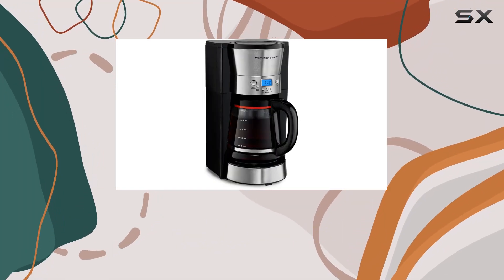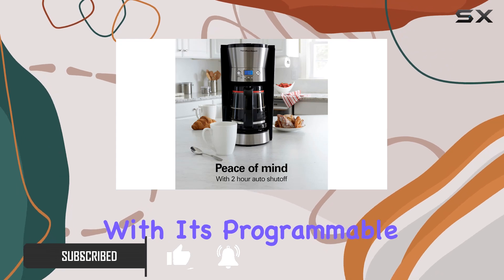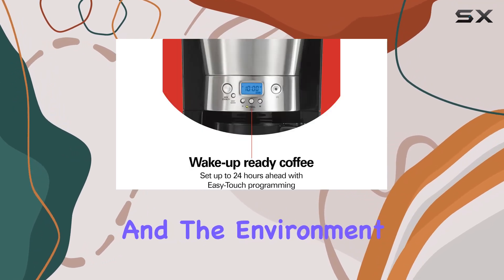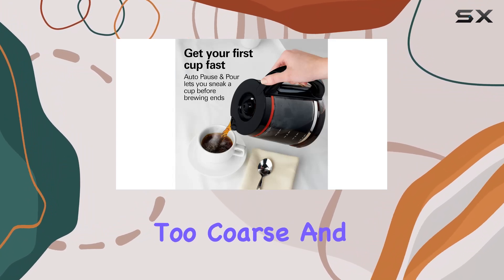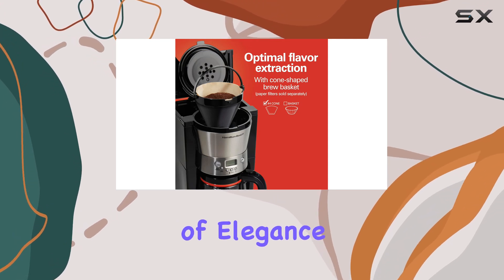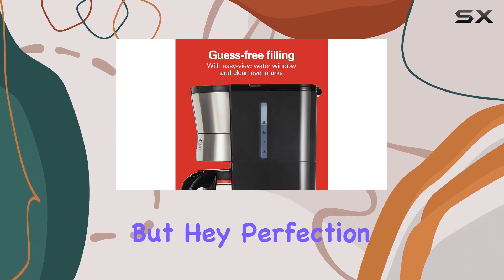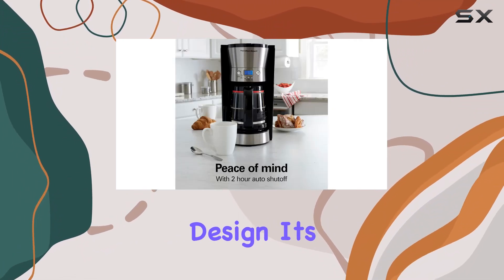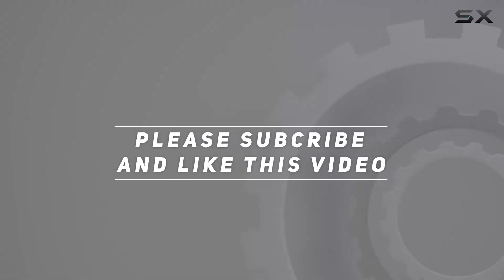Hamilton Beach 12 Cup Programmable Coffee Maker: Your Perfect Morning Companion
0:00 Intro
0:06 Review

Things that we mentioned in this video:
Hamilton Beach Programmable Coffee : B01AT75AU8